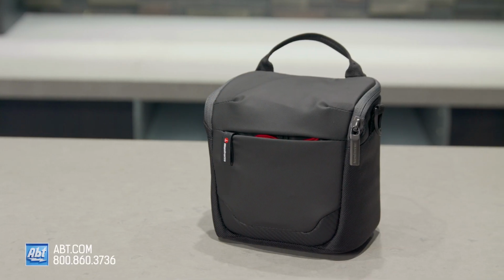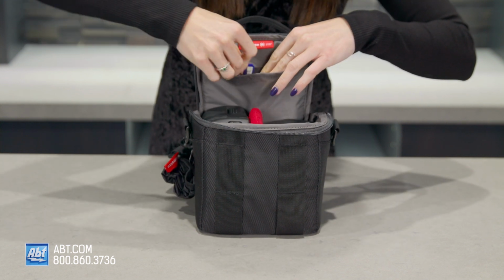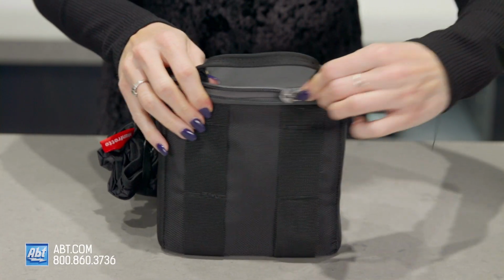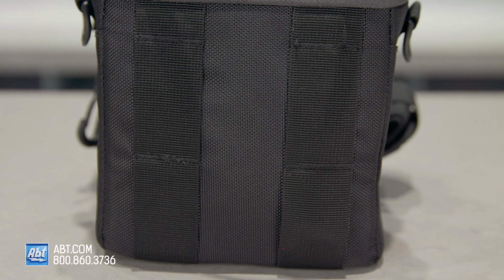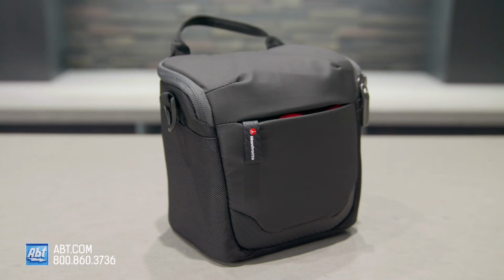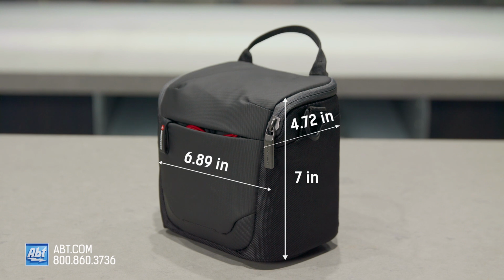Manfrotto Advanced2 Camera Shoulder Bag S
The Manfrotto Advanced2 Camera Shoulder Bag S is designed for CSC and DSLR cameras. With room for a camera and up to two lenses, it's easy to bring the right equipment with on a shoot. There's even a spot on the outside for holding a small tripod. And it's all in a compact design that's simple to carry. If you're looking for a compact camera bag, the Advanced2 Shoulder Bag S is worth checking out.

***Learn How To Save $25 Off Your Next Purchase on Abt.com***

Family owned and operated since 1936, Abt Electronics offers an unrivaled selection of electronics, appliances and just about anything else for your home. Our award-winning customer service experts can assist with any questions you may have about our products. or give us a call at . We're always happy to help!